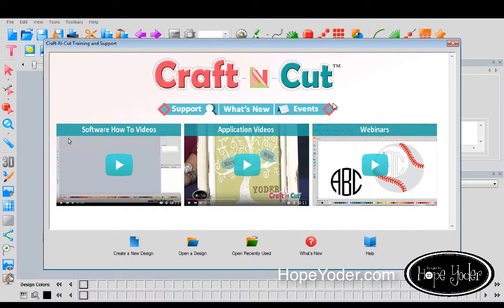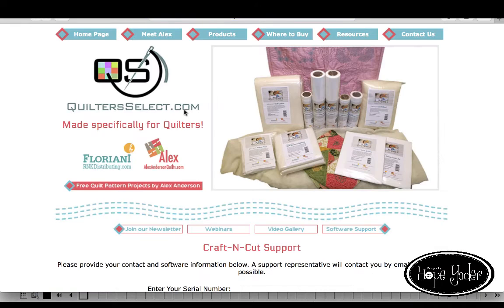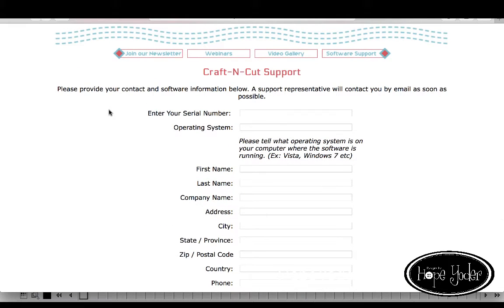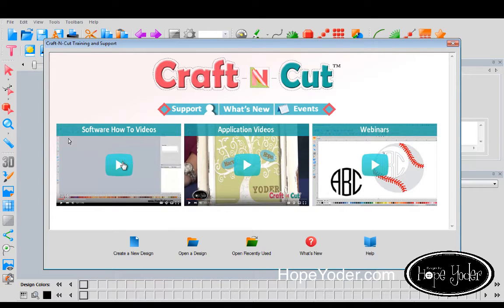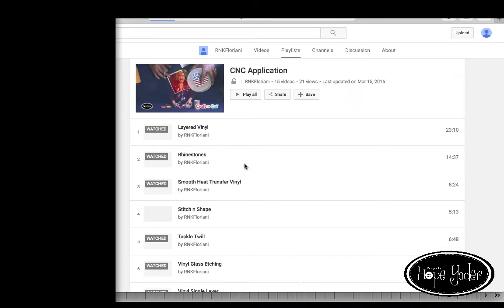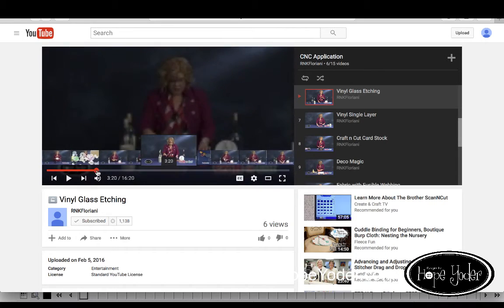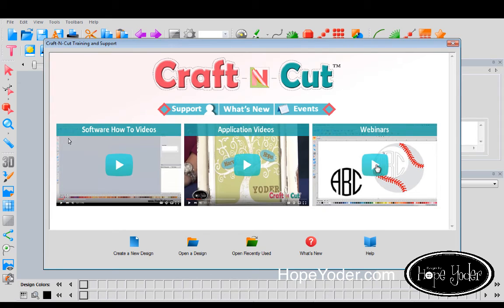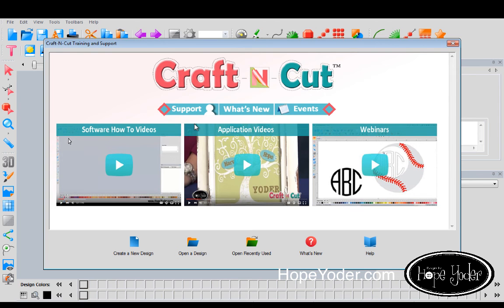New Landing Page - June 2016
Hope Yoder shows the new landing page for Select Craft-N-Cut software.